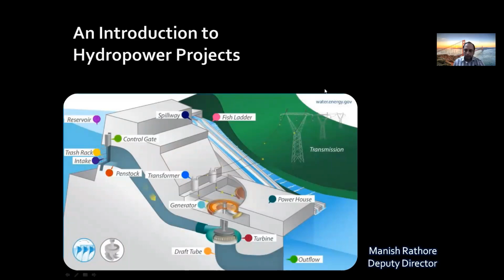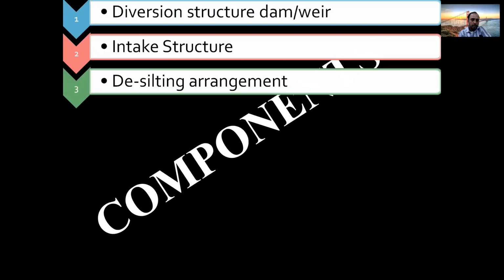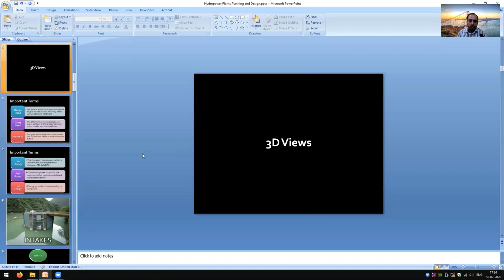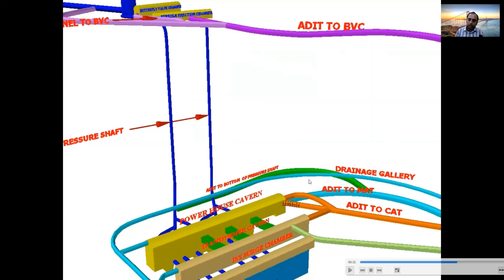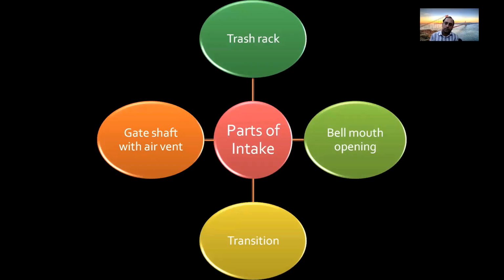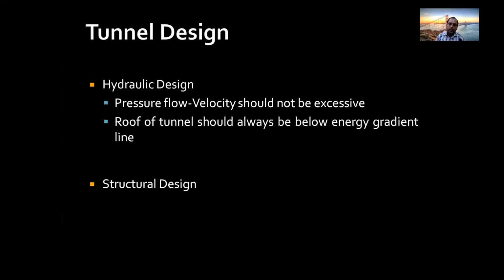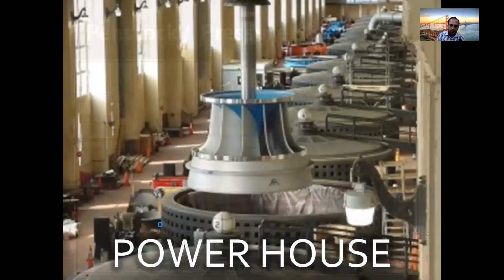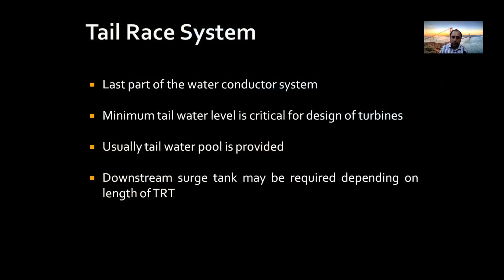Introduction to Hydropower Projects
This lecture is about hydropower projects, various components and their basic design concepts.